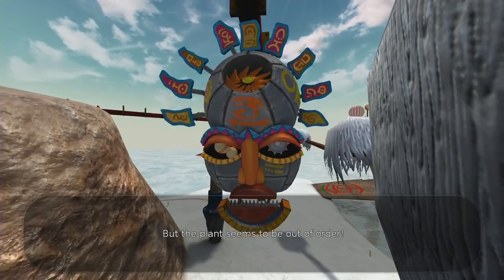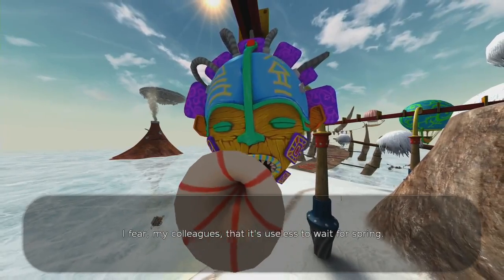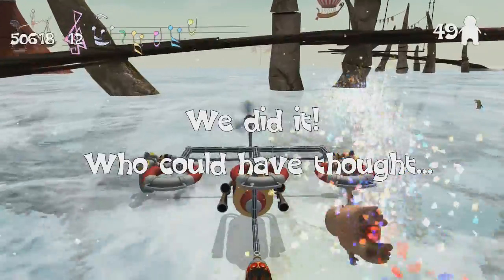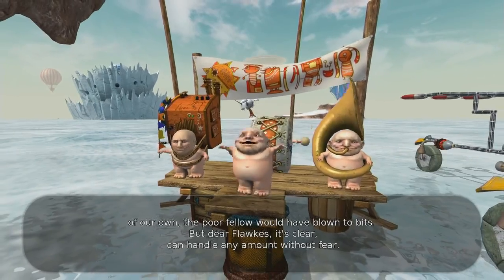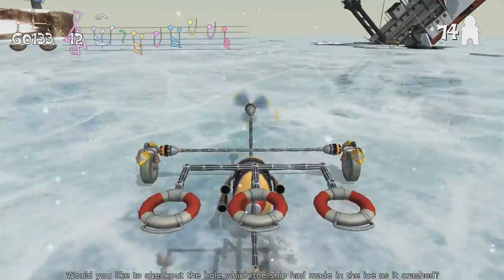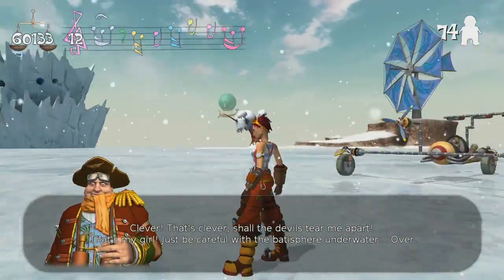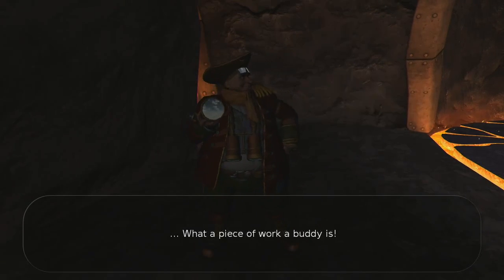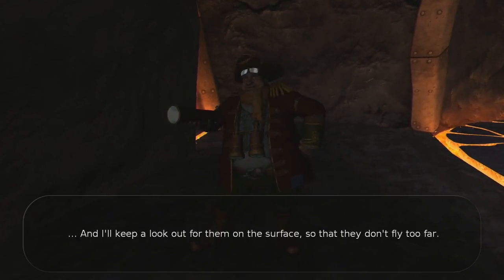Cargo -04- Where's the home button here?